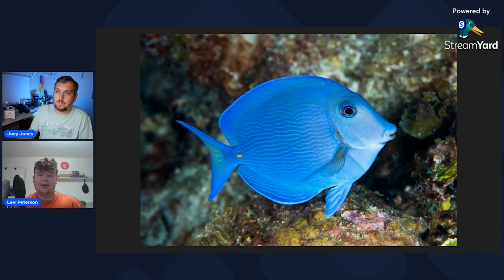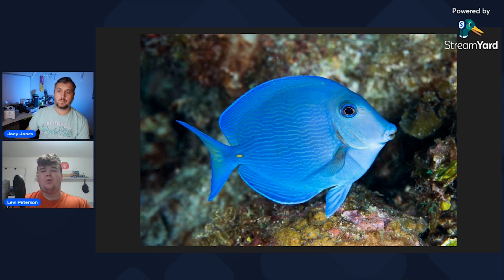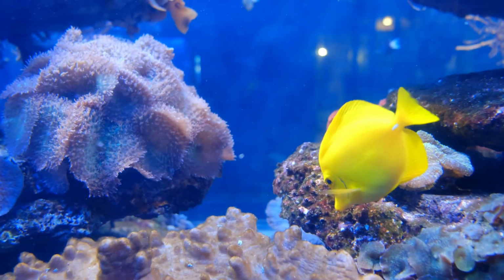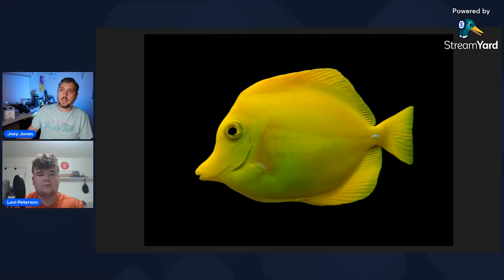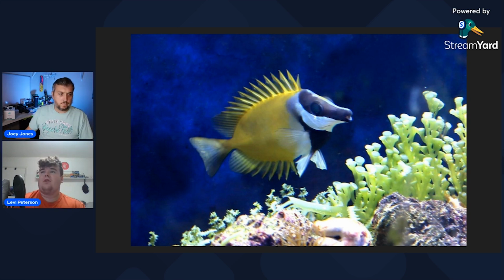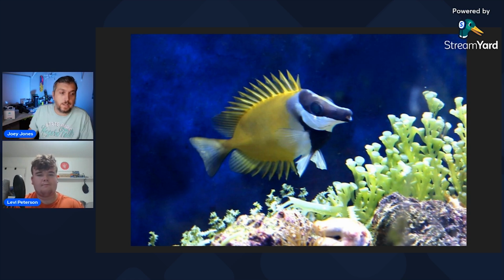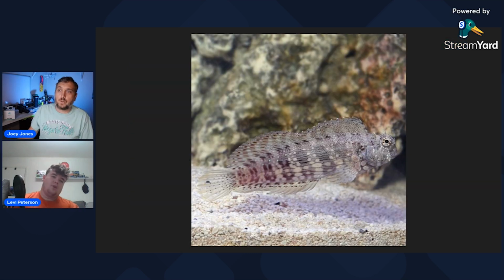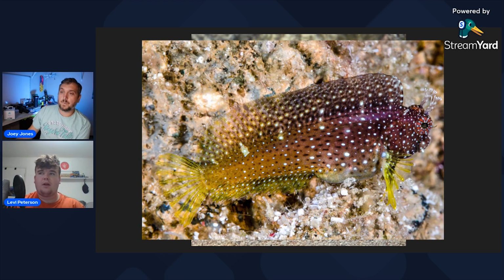Best Algae-Eating Fish for Your Reef Tank! (2024)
Maintaining a clean and healthy aquarium is essential for the well-being of your aquatic life, and choosing the right algae-eaters can make all the difference. In this video, we’ll explore the best fish species that not only help control algae growth but also add beauty and diversity to your reef setup.
What reef aquarium fish do you think are the best algae-eating fish for your reef tank?

save 10% on your order use code TheCoralReefTalk

New to the Reef aquarium hobby?  Get Your FREE Reef Tank Start Up Checklist here!
Learn more about The Nitrogen cycle and how to cycle your reef aquarium with my free reef tank start up check list.

Looking for Aquarium products for your Reef Tank?
Here are 4 of my favorites!

Hygger Wavemaker! - (paid link)
RODI System - (paid link)
Refractometer - (paid link)
Instant Oceans Reef Crystals - (paid link)